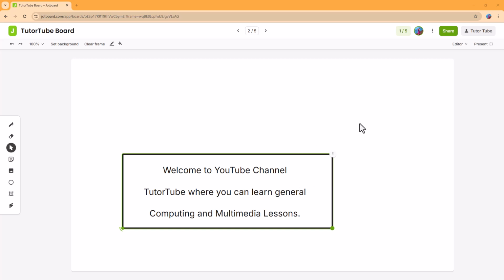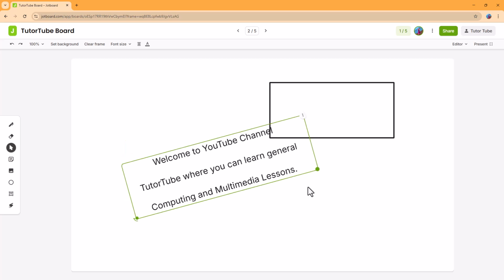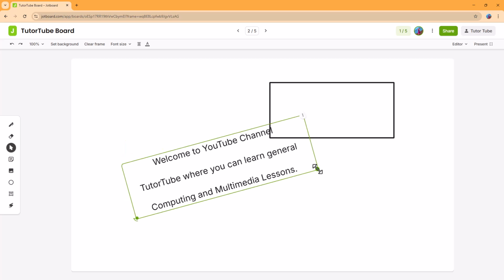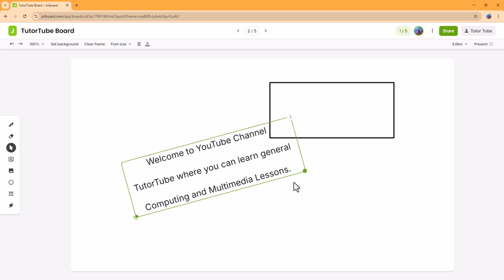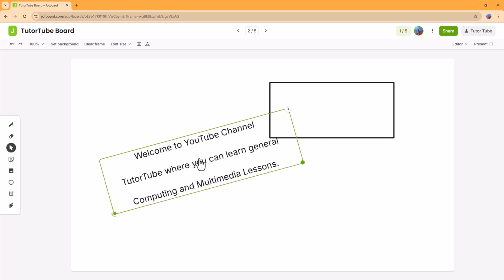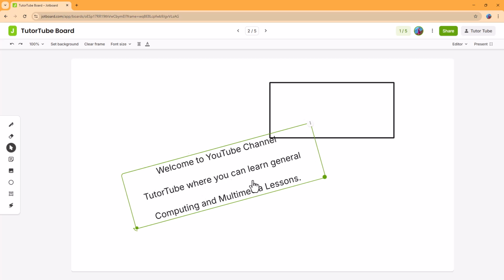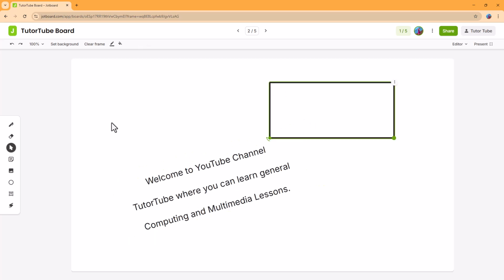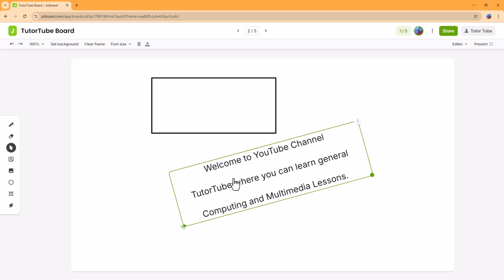Jotboard - Lesson 10 - Selecting, Moving and Resizing Objects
In this tutorial, we will explore Selecting, Moving and Resizing Objects in Jotboard.